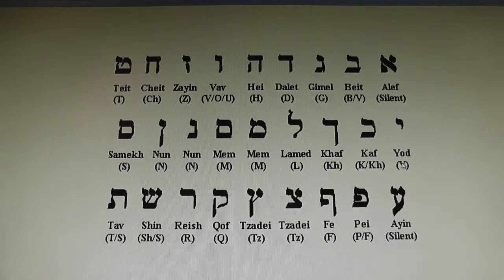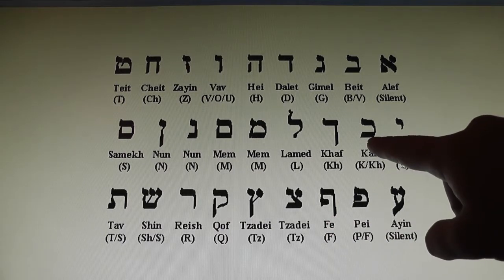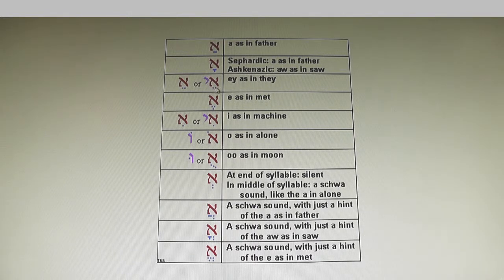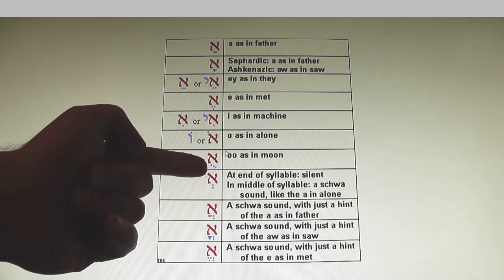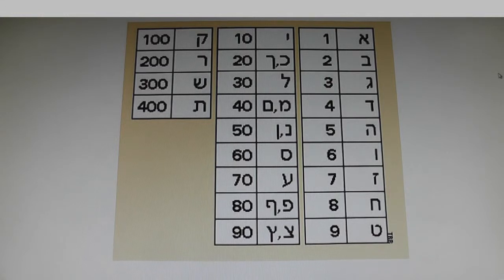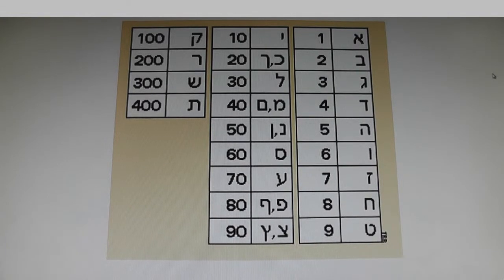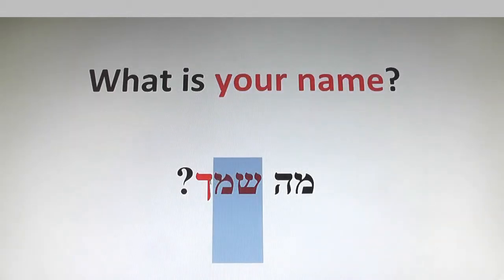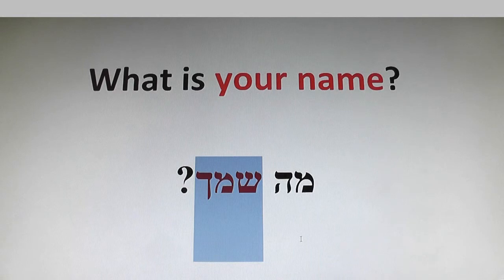Hebrew Language - Introduction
Introduction to the Hebrew Language. A quick lesson for children.